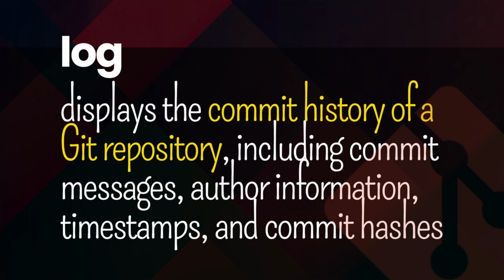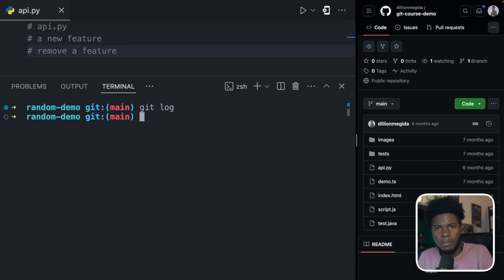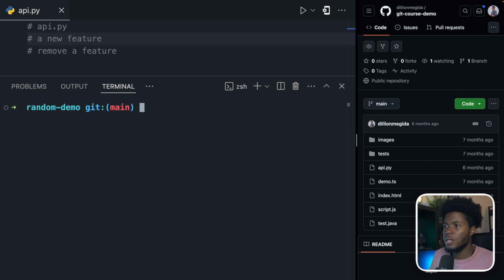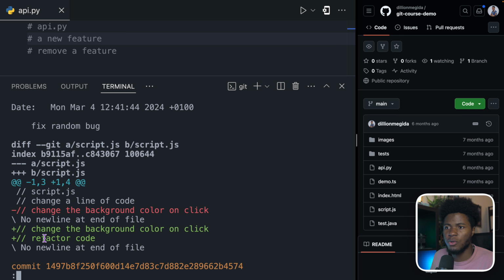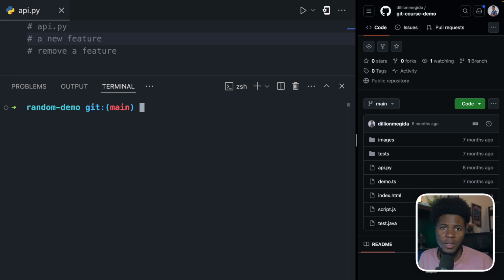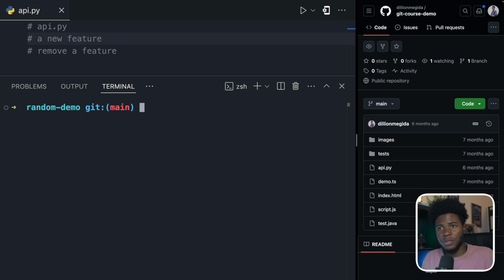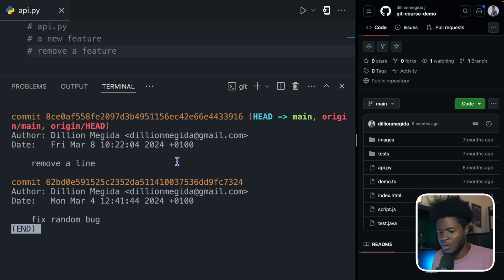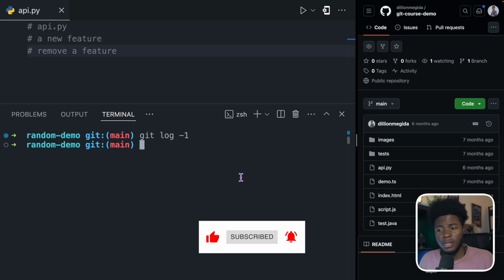#11 GIT LOG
In the previous lesson, we learnt about the clone command. In this lesson, we learn how the git log command works.